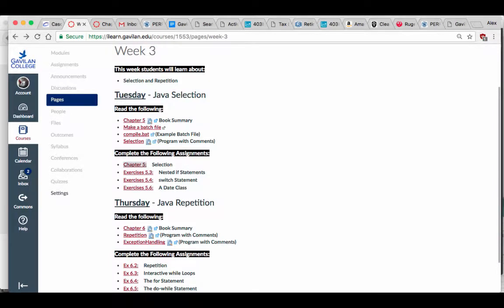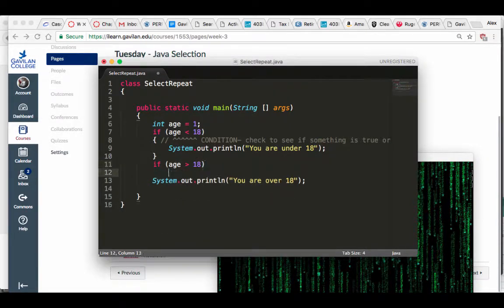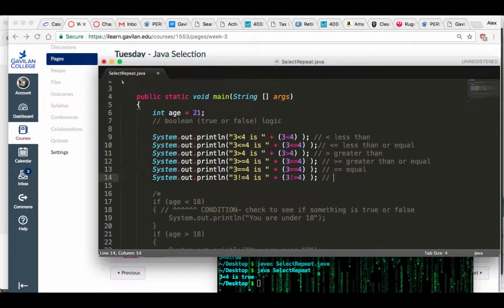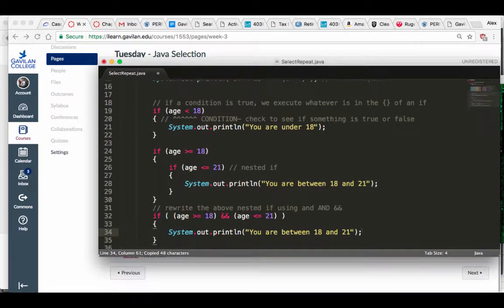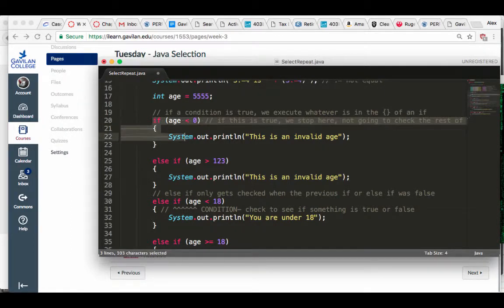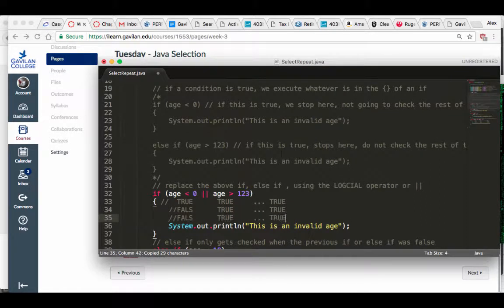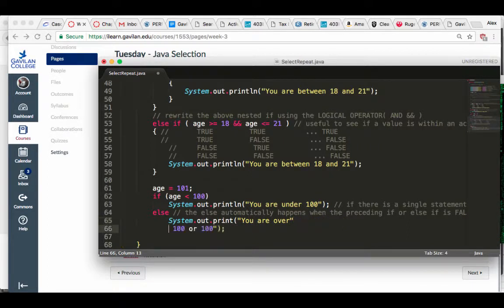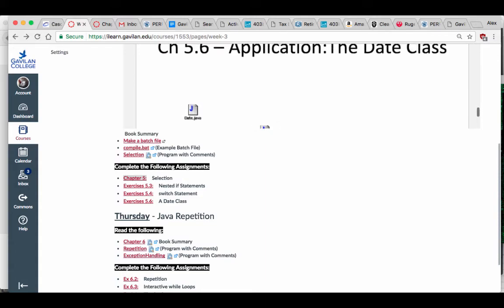Java Selection 07062017